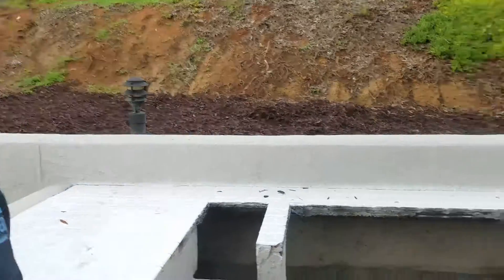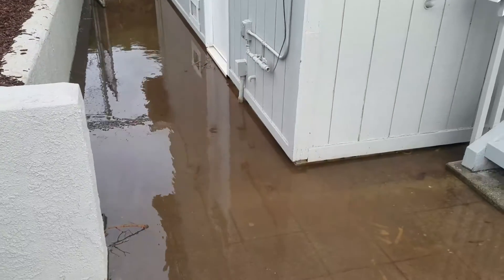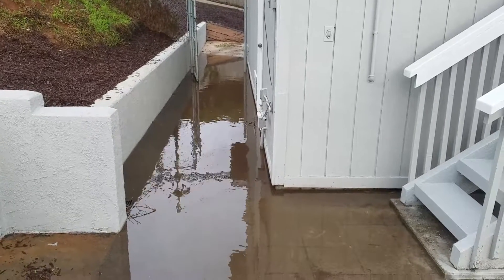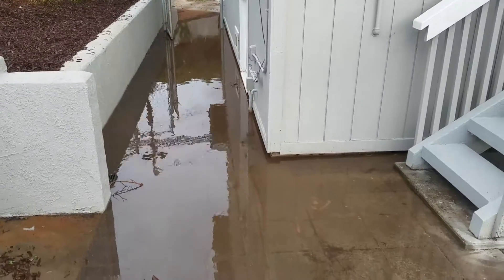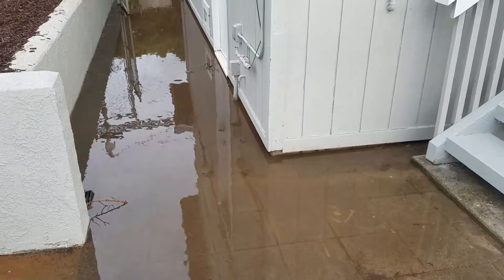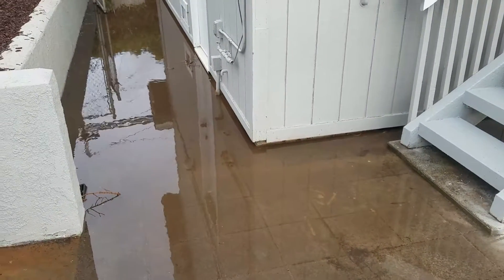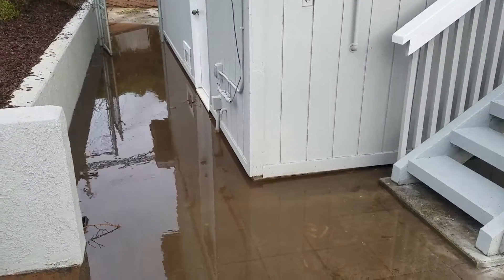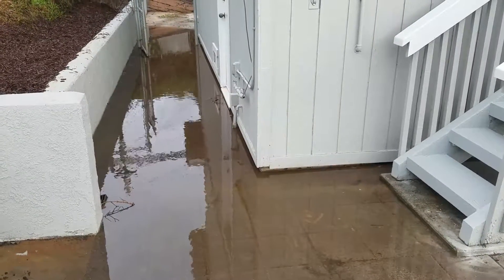Low spot revealed!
The recent heavy rains have revealed several issues related to grading and drainage.